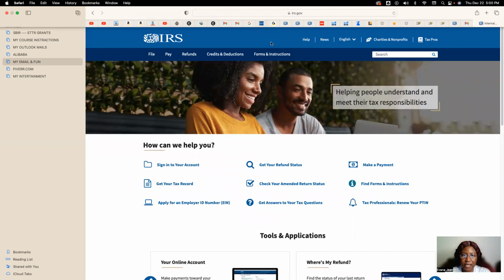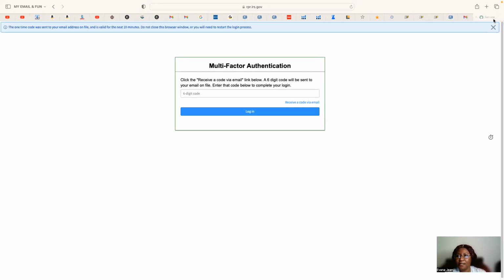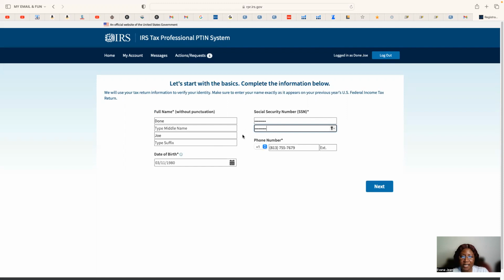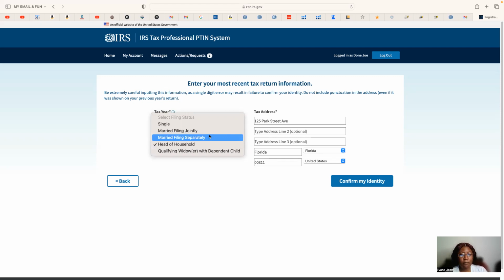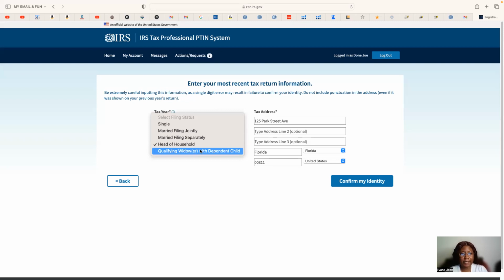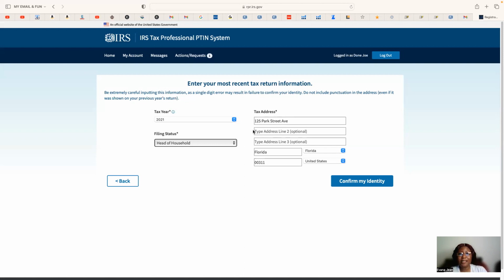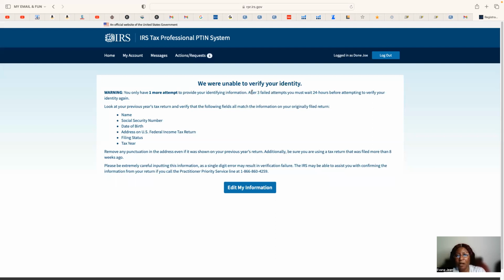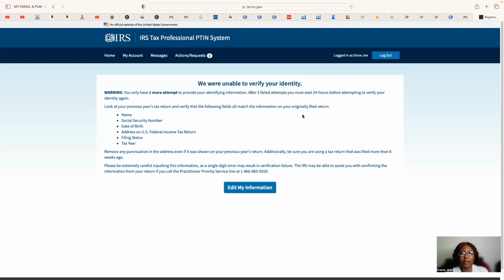Get or Renew Your PTIN From the IRS website | Step By Step Guide For New Tax Preparer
This video instruction is to help you as a new Tax preparer get in PTIN from the IRS website.
Follow along while watching this step by step video instruction.